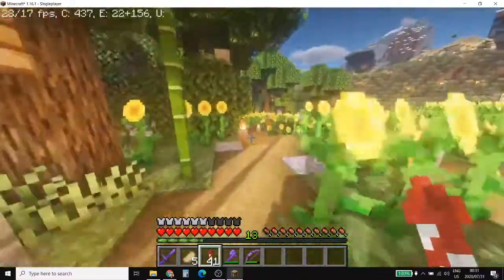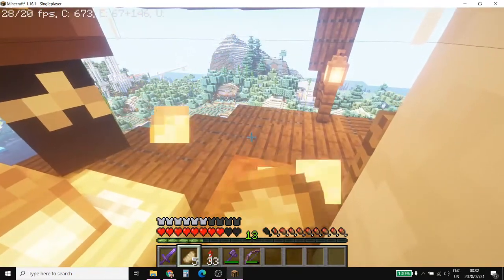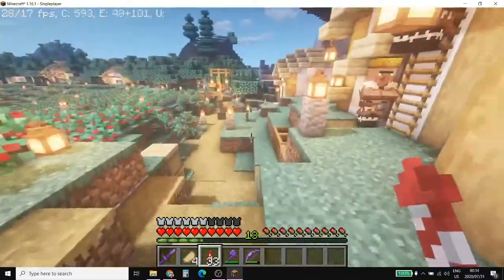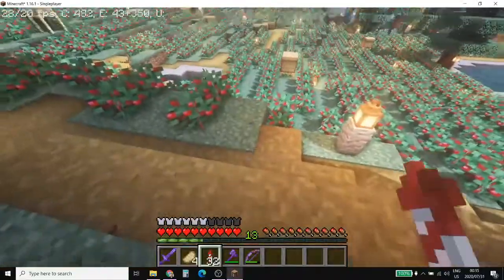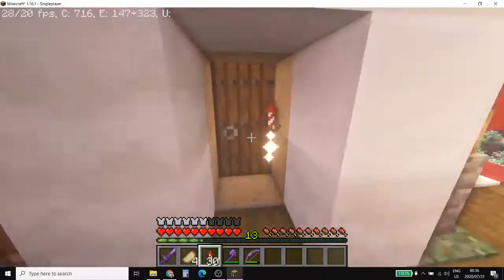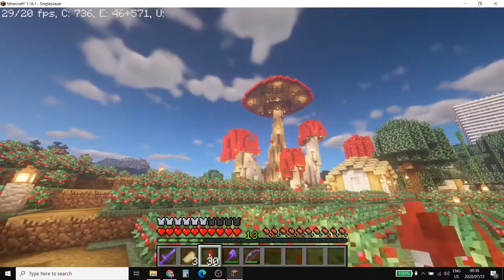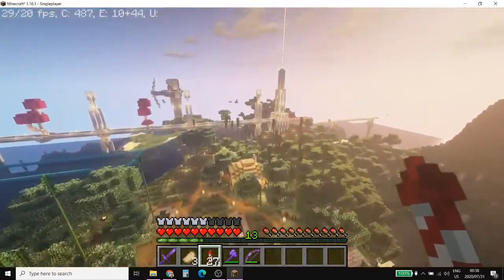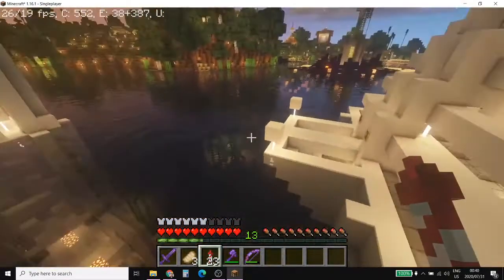My Minecraft World: Mushroom Village and Sweet Berry Planes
Welcome to Episode 6 Where I show you all my Mushroom Village, Sweet Berry Planes, Gunpowder and Slime farm, I wanted to show you my Minecraft singleplayer survival world called TodayCraft. I started this world on the 4th of February 2020. Cheats disabled and Normal difficulty.

I build farms for materials where I can and grind the mine when I cant farm it. However, I love to build in Minecraft it's really a passion of mine to make beautiful spaces.

I take some inspiration from Hermitcraft and a few other creators off Youtube. I am an Architecture Student in my fifth year of Study right now so I love doing things like this. I am open to criticism and productive comments.

I look forward to showing you the next area of my world and taking you on the journey with me!